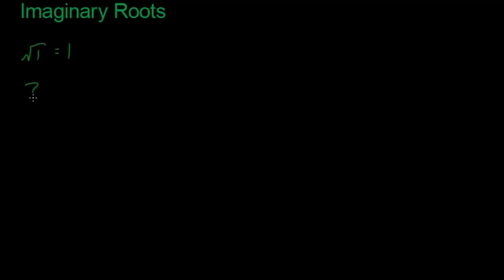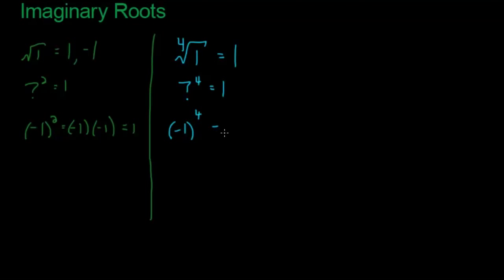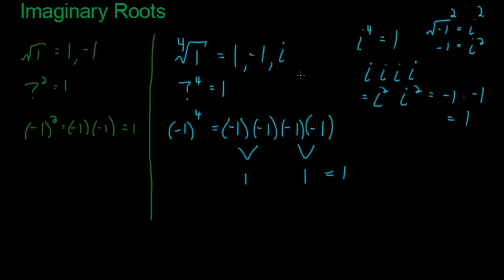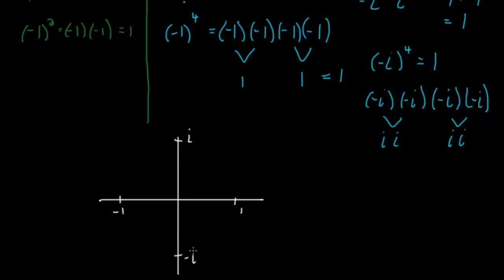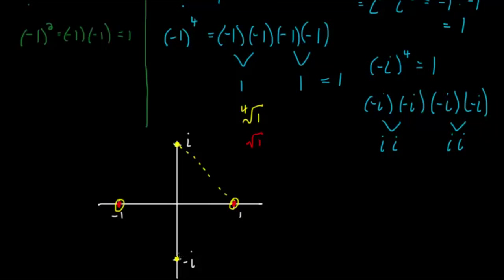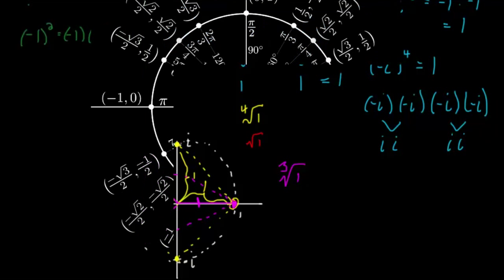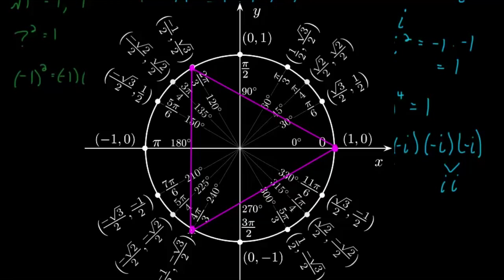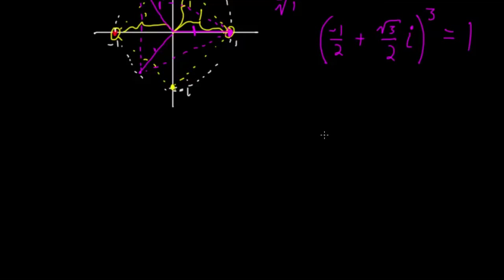Imaginary Roots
I was messing around with the Fibonacci function with non-integer inputs and I had to figure out how to find nth roots of negative numbers. While I was figuring that out I discovered how roots work on the complex number plane and I was so amazed (astounded?) that I had to make a Sal Khan style video to demonstrate what I learned.

NOTE: I know I sound kinda like Sal Khan but I'm not him. I have no association with him other than that I admire his teaching style and so I emulated it.